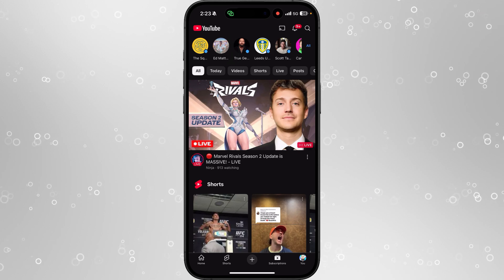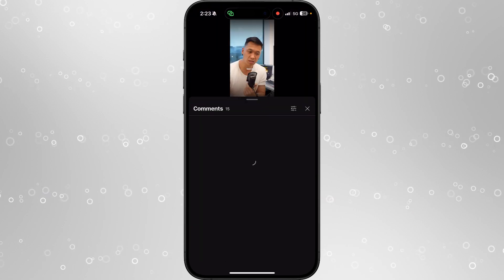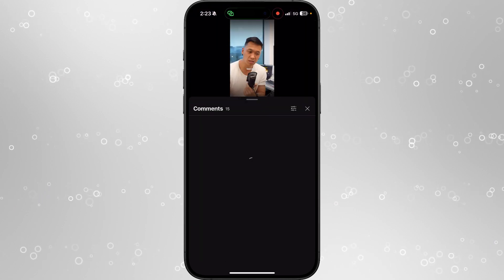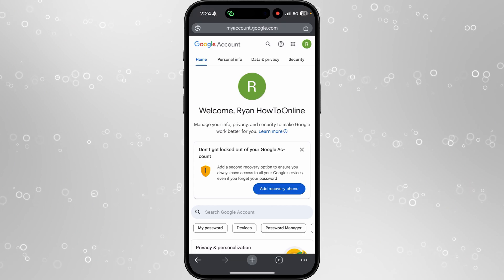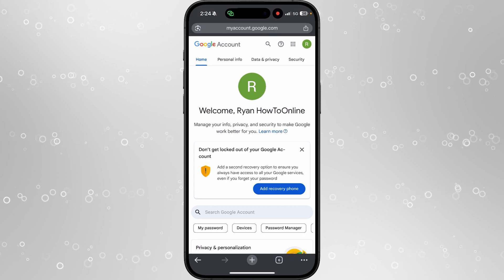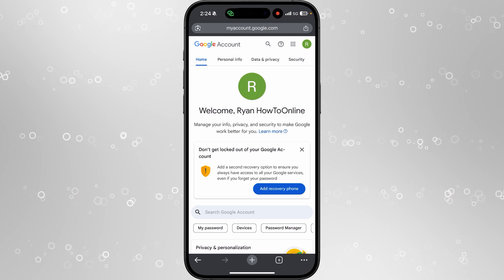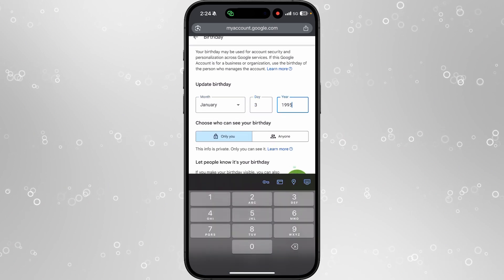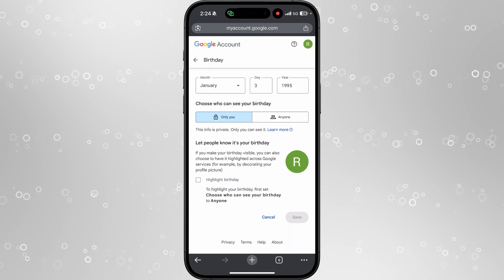[🔧SOLVED] How To Fix Unable To Comment on YouTube Shorts